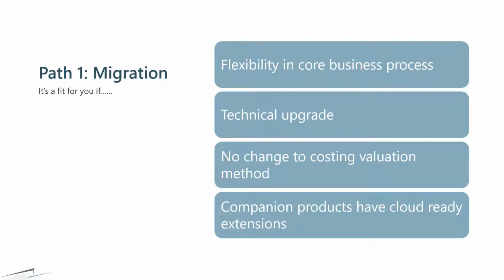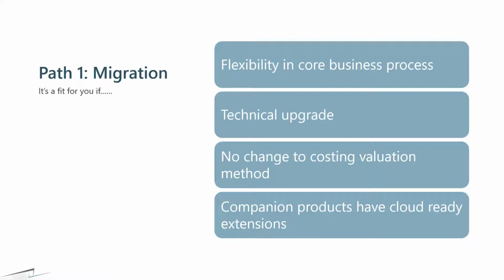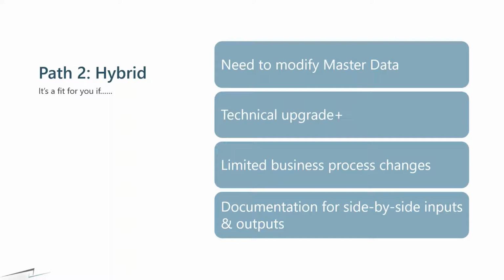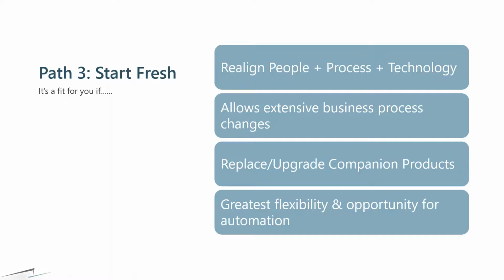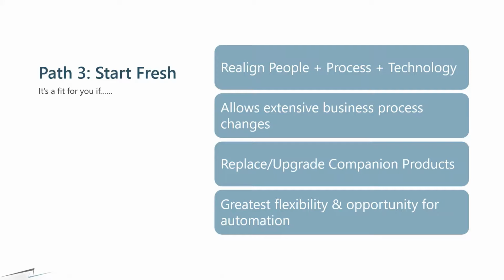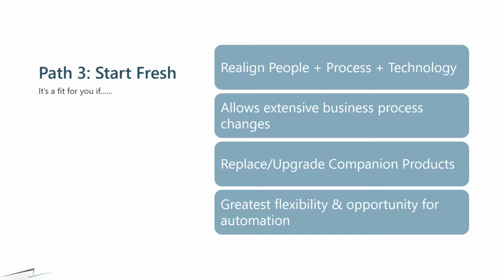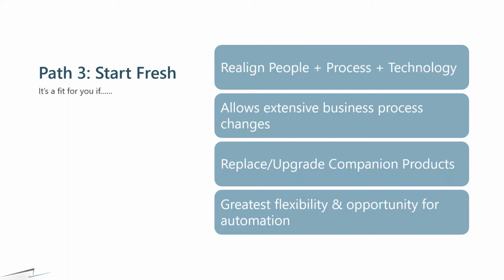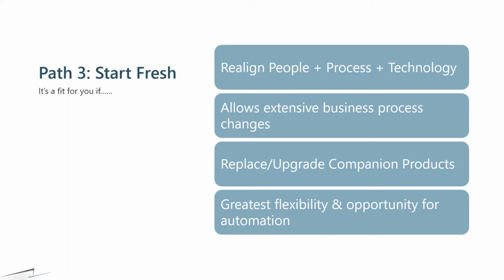Upgrading to D365 Business Central: Planning Your Path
Once you've completed all of the preparation work for your upgrade from Dynamics GP to Dynamics 365 Business Central, it's time to choose the right path for your transition. Listen as Natalie Lemke discusses the three paths to Business Central and how to choose which is right for you.

Learn more about making the move from Dynamics GP to Business Central